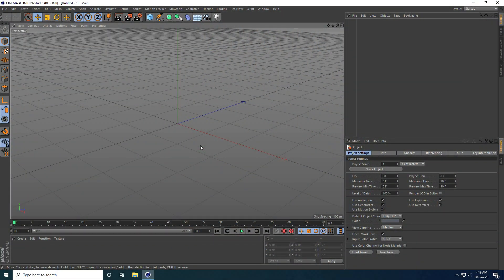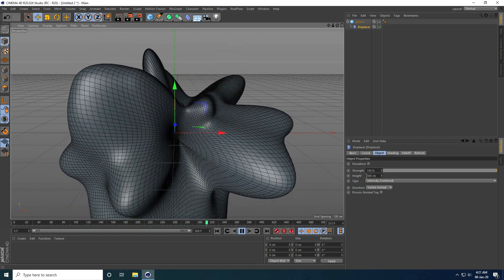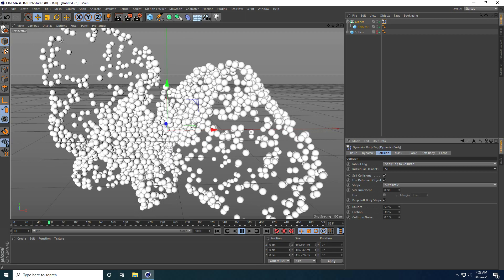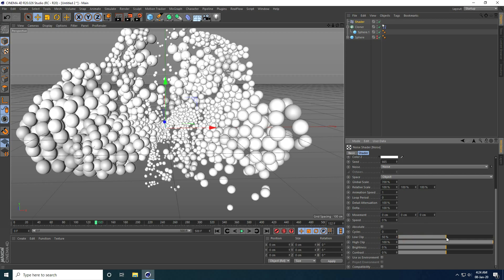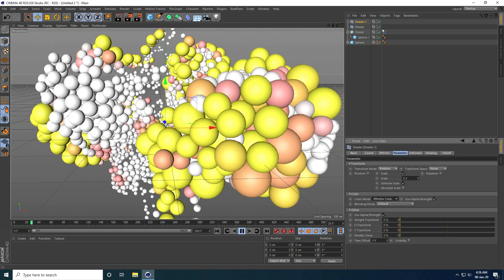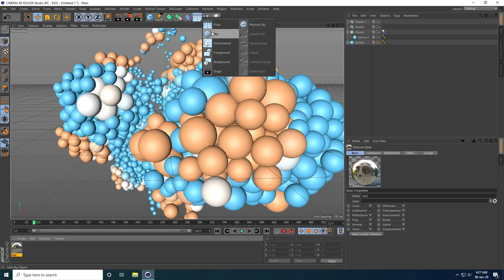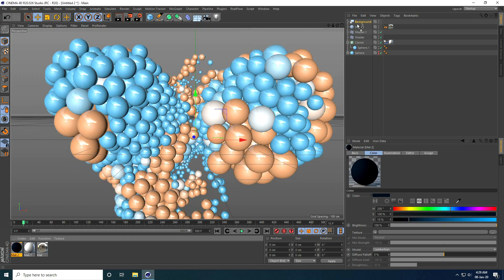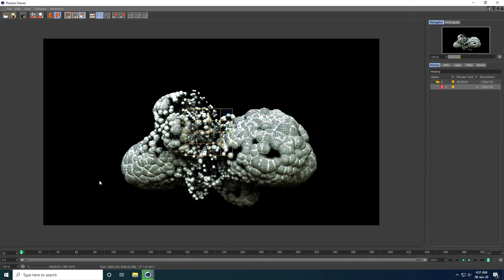Cinema 4D Tutorial - Mograph animation using the Shader Effector in Cinema 4D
Hi, Guys, I'm Back with a new  Cinema 4D Tutorial and
In this New Tutorial, I’ll show you  How to make a Mograph animation using the Shader Effector in Cinema 4D